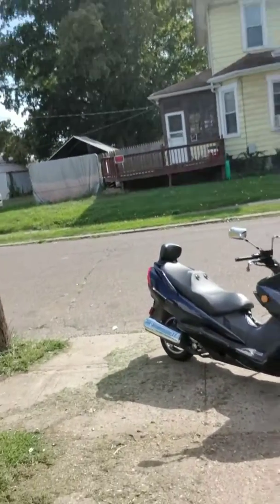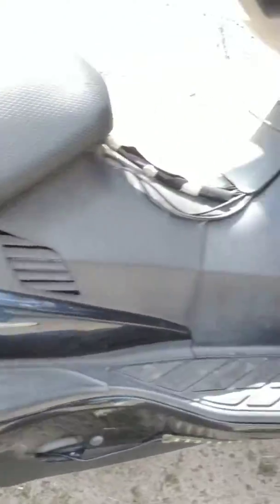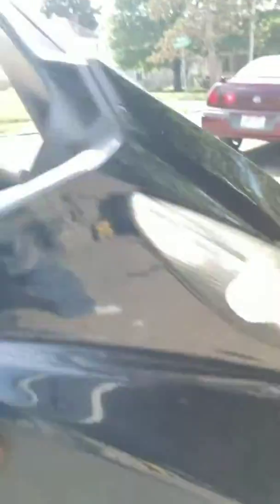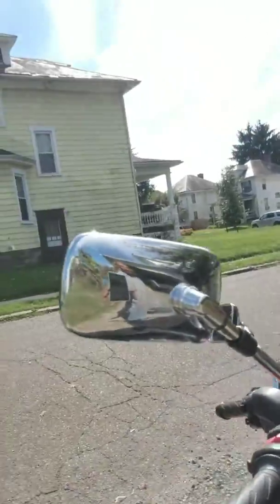AN400Suzuki burgman 400 CC drop crash fix windscreen mod.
O no I wanted to cry almost my wife backed in to my 400 CC Burgman and I've been doing my best to make it look really good.  So rather than have any issues with my wife and I would need to fix later I decided just to go ahead and cut it down and modify it so here some of the video I hope you like it